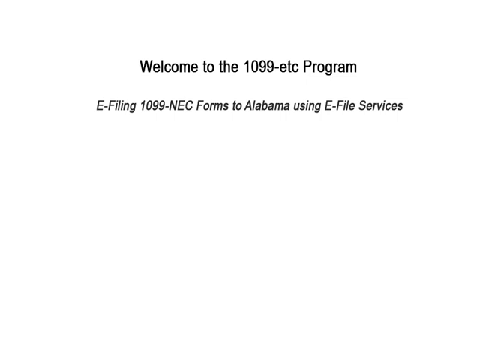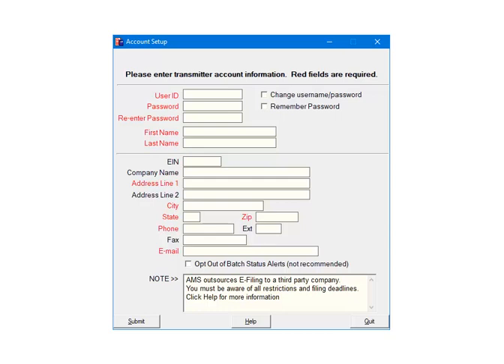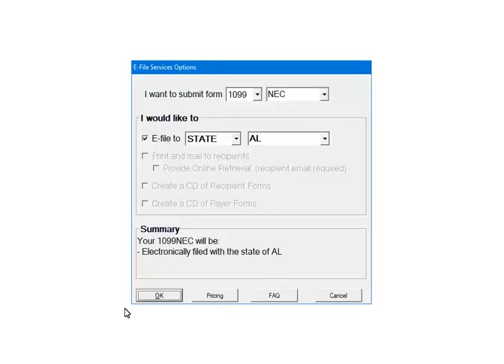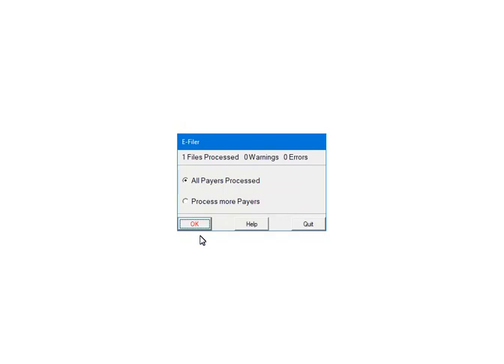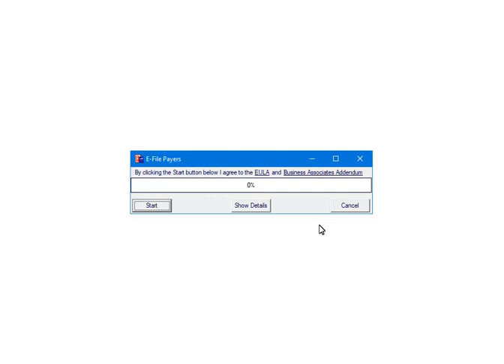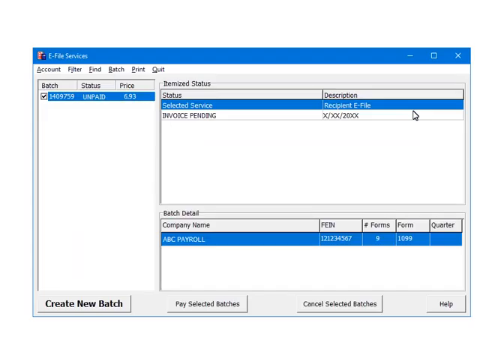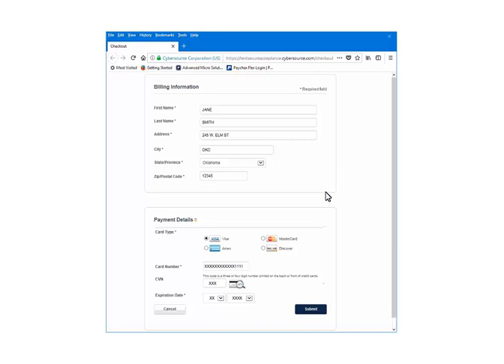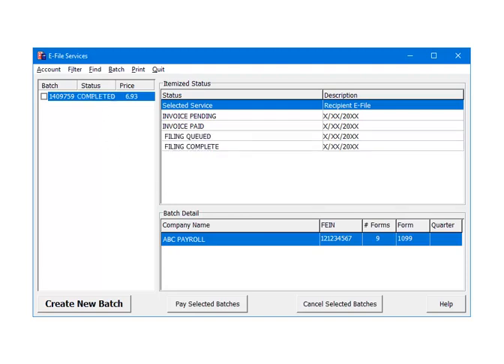Alabama - 1099-NEC E-Filing Using E-File Services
This Tutorial will demonstrates how to E-File the 1099-NEC forms to Alabama by creating a Batch and submitting the file to a third-party vendor using E-File Services.  Once the Batch is paid, the third-party vendor will submit the file to Alabama on your behalf.